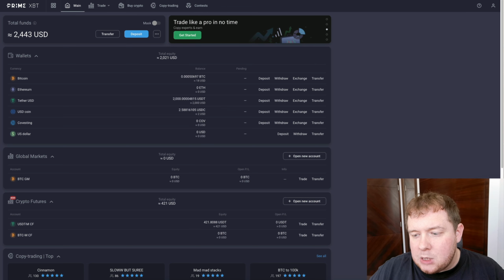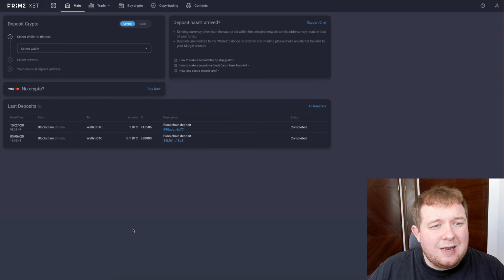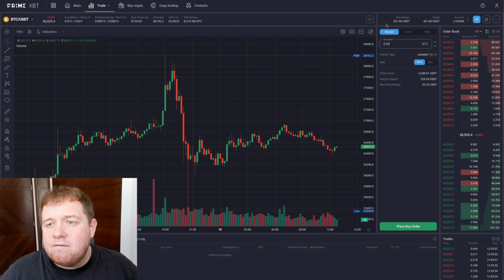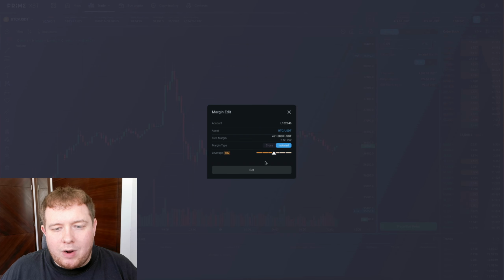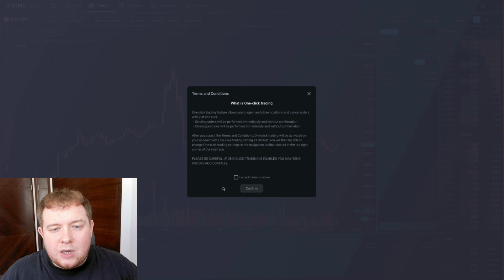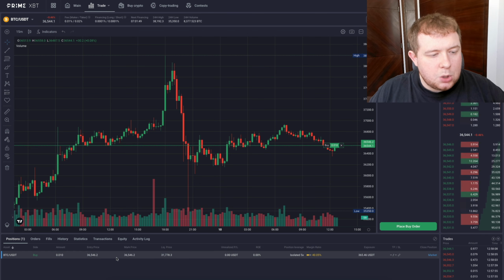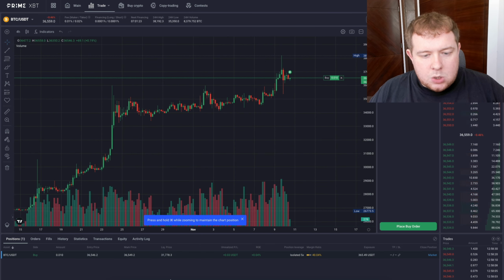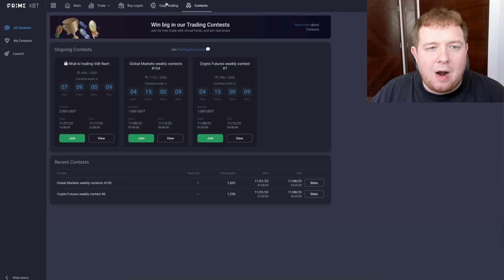Simple PrimeXBT Crypto Futures Tutorial For Beginners 2023 | Long And Short Bitcoin